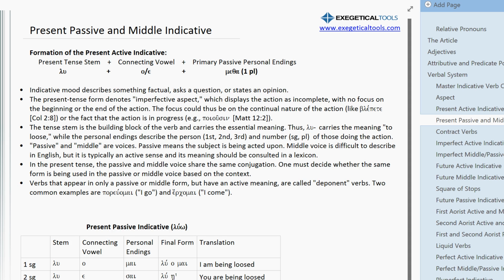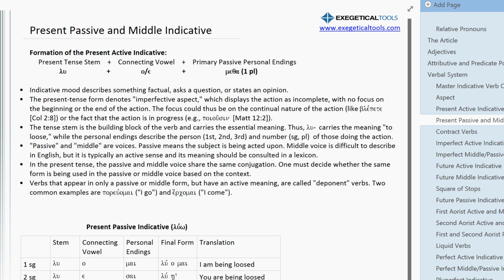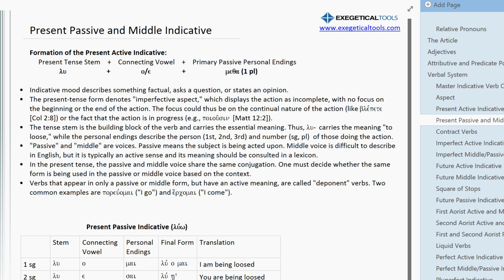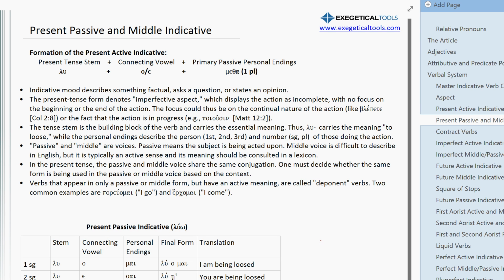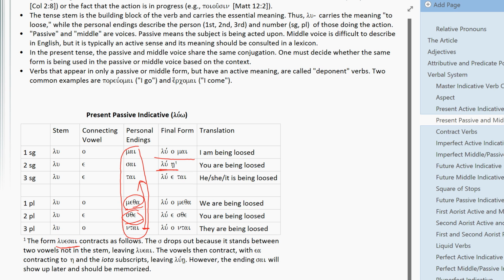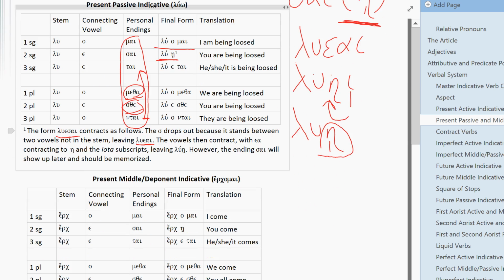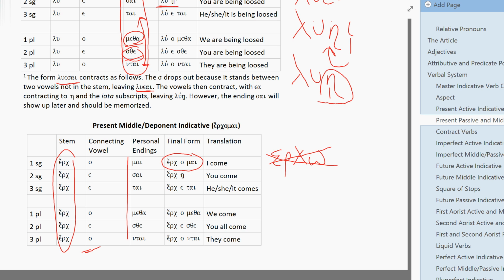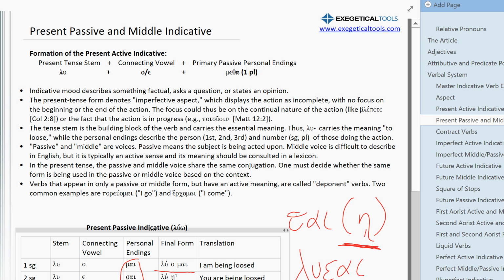Exegetical Tools Basic Greek: Present Middle Passive Indicative